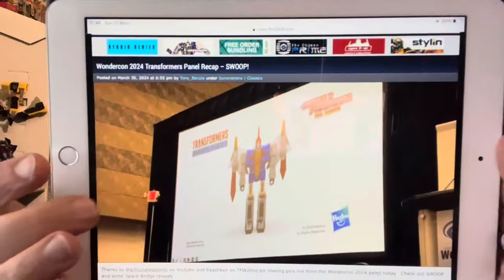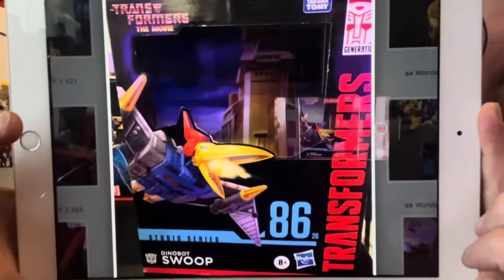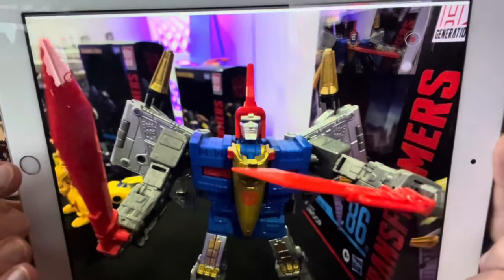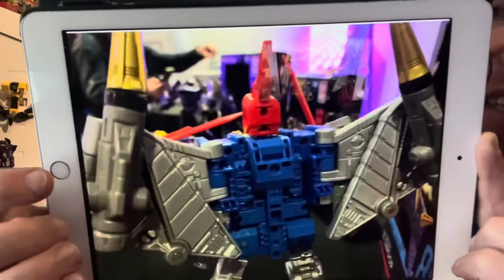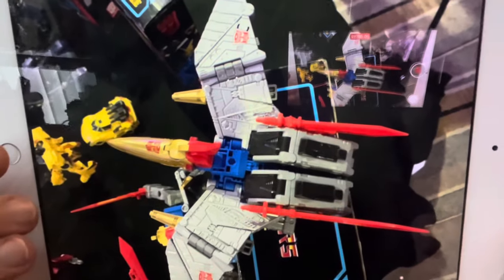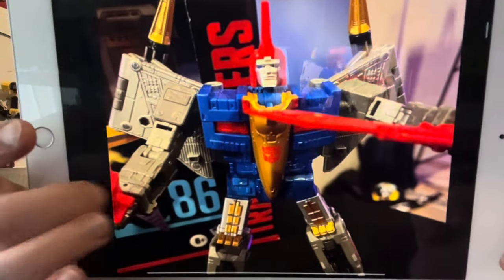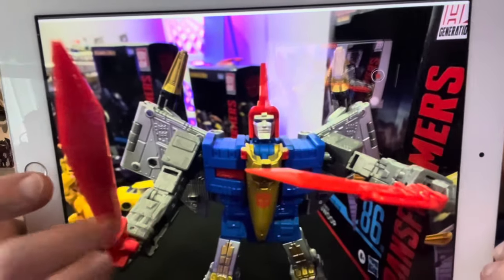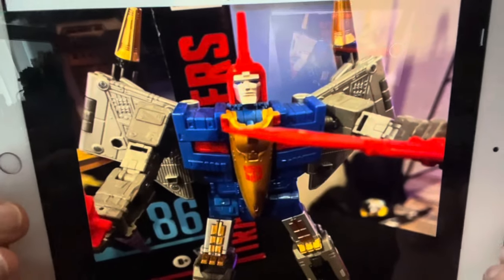Studio series 86 Swoop revealed. Transformers 86 movie leader class figure in hand images packaging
Finally here he is